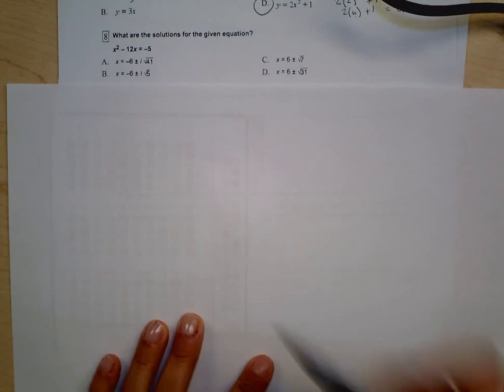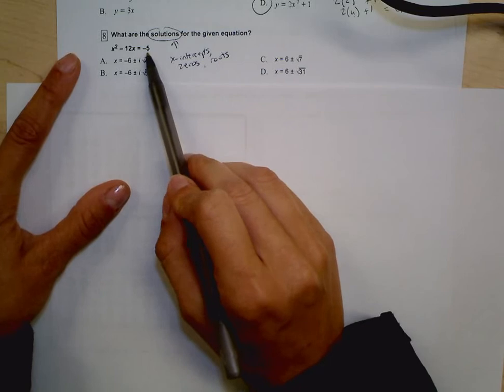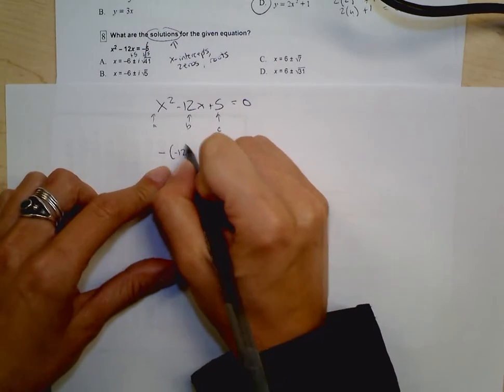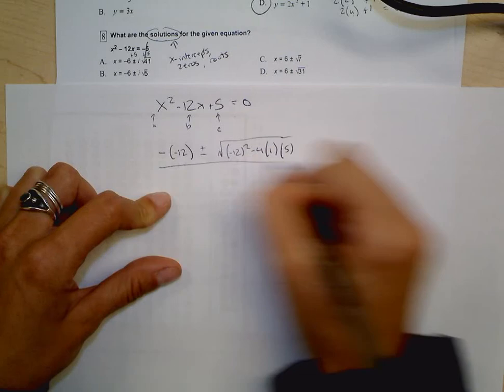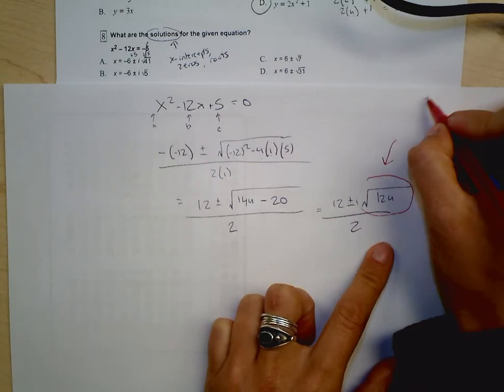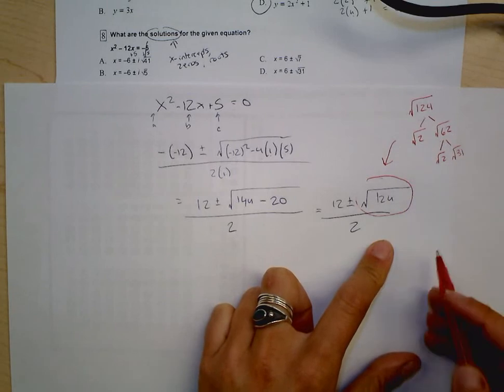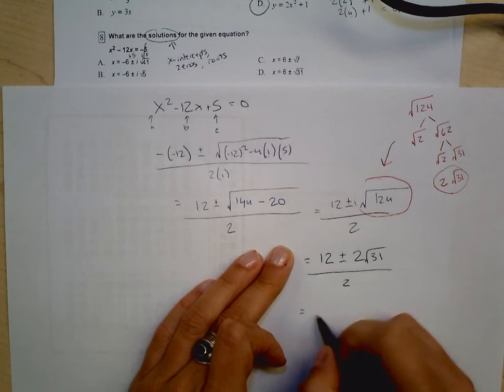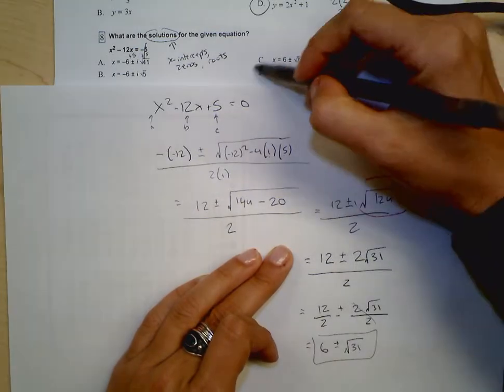Q8 Unit 3 Test